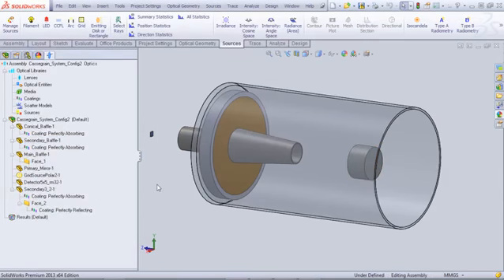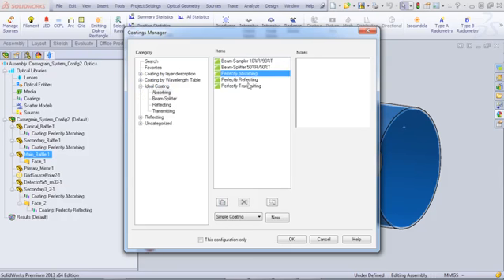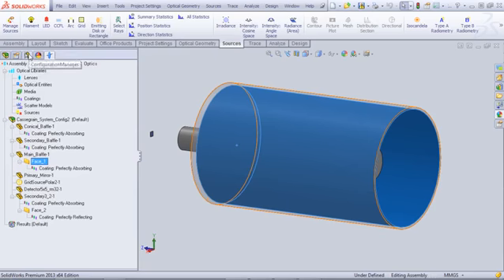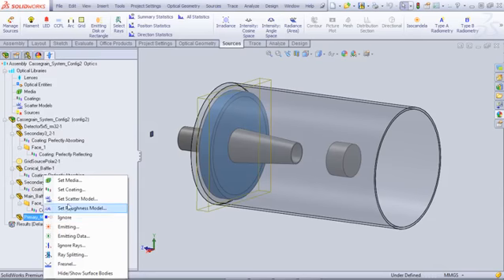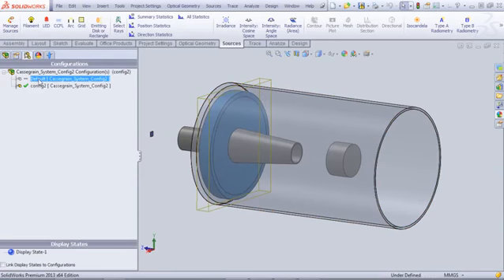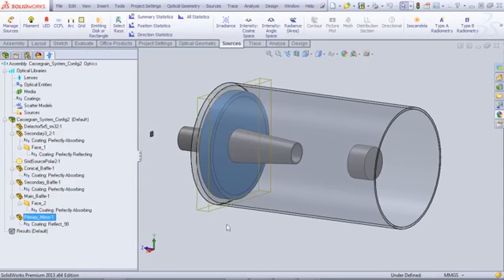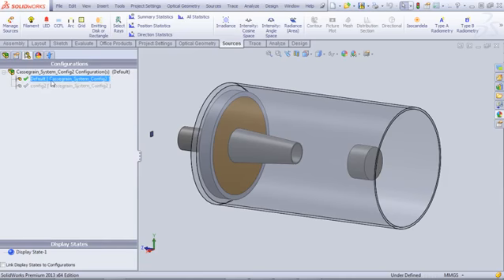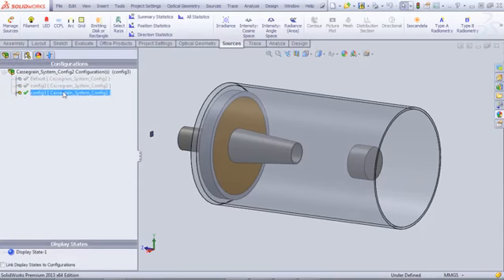SolidWorks Configuration Support in APEX (Demo)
APEX 2013 V1R1 has enhanced support for SolidWorks configurations. Optical properties and related changes may be applied to one or multiple configurations as defined by the user. New configurations may also be created with optical properties inherited from an active configuration. These enhancements allow users to more efficiently interact with and manage multiple configurations of a system model.